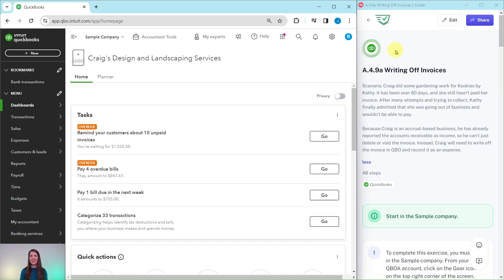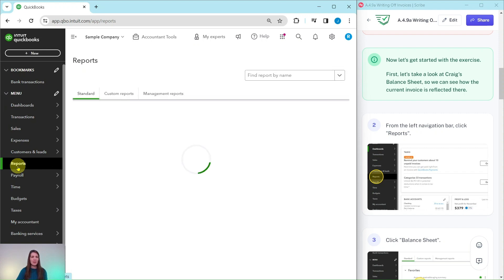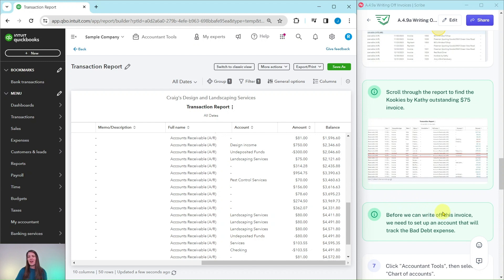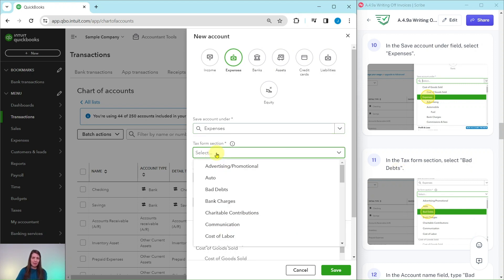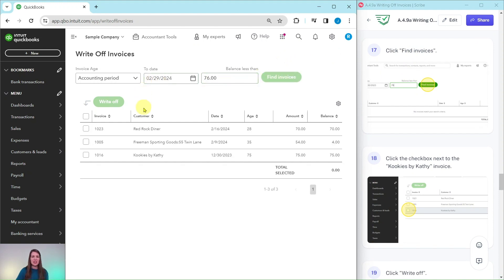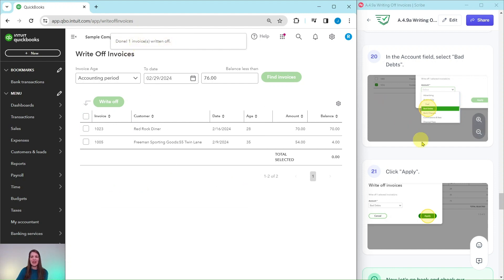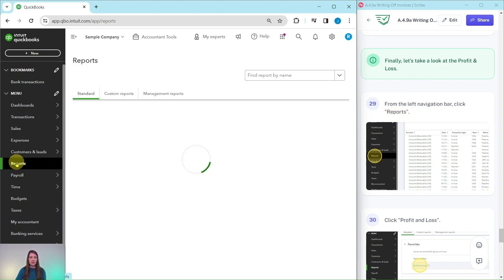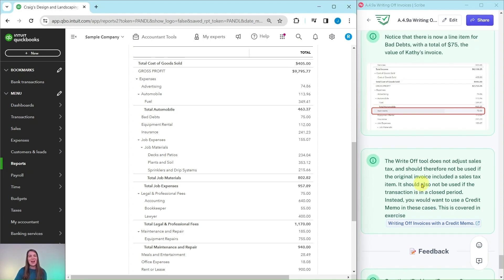Let's Practice QBO - Writing Off Invoices